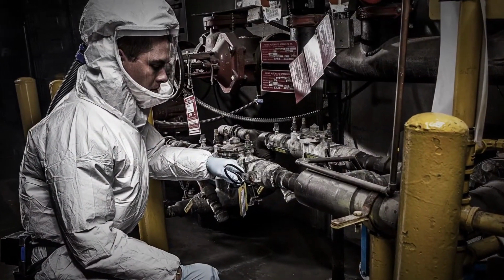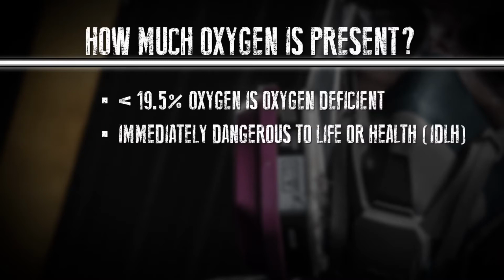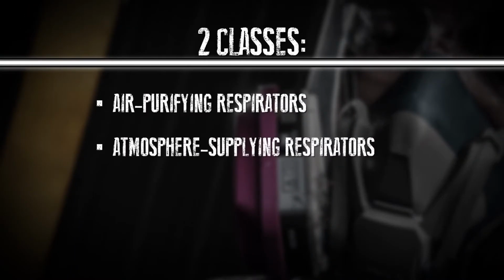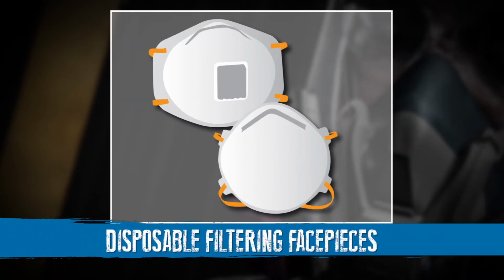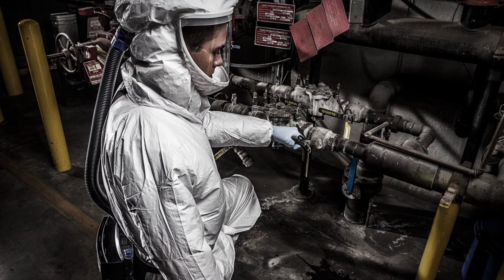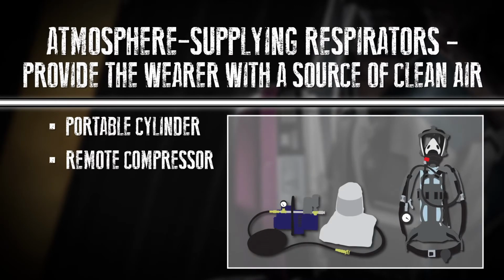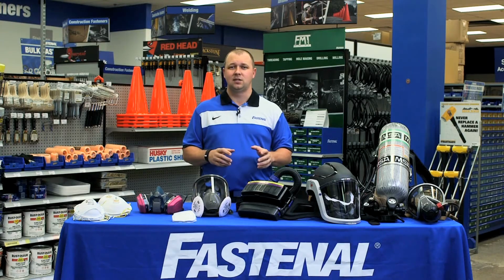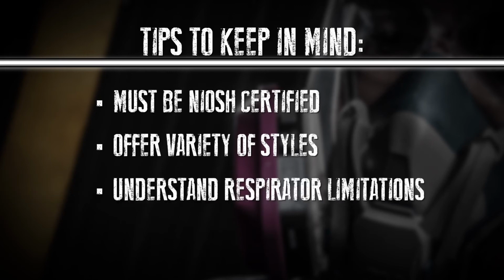Respiratory Protection Purchasing Tips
Safety Specialist, Joseph Solheid offers tips on selecting the right respiratory protection to fit your needs.